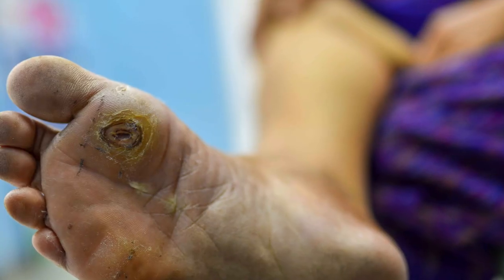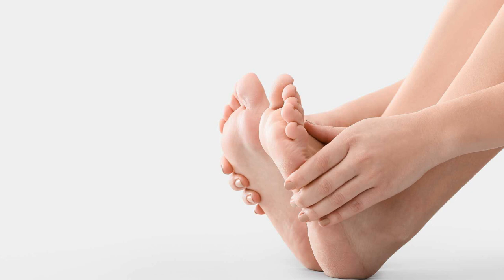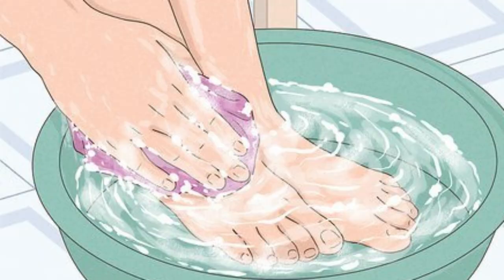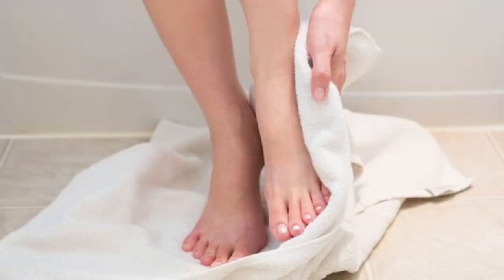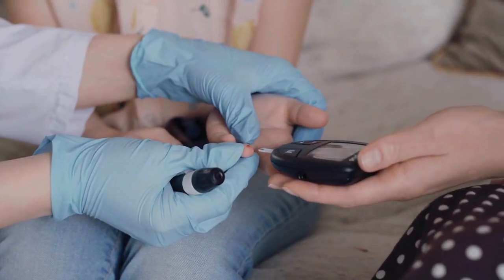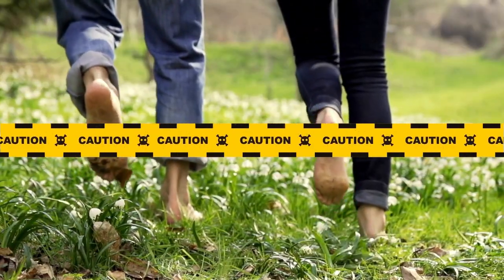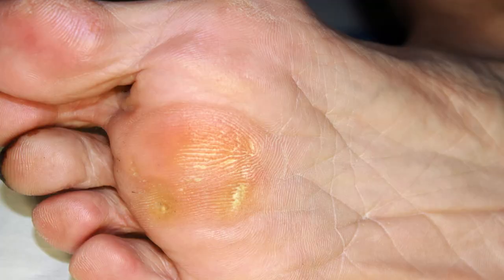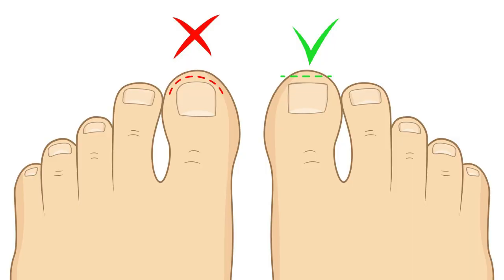How to Stop a Devastating Diabetic Foot Ulcer Before It Starts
Diabetic foot ulcers are a common and serious complication of diabetes, but the good news is that they can be prevented with proper foot care and management. In this video, we'll share essential tips for keeping your feet healthy and avoiding diabetic foot ulcers. From daily foot inspections to choosing the right shoes and managing your blood sugar levels, we'll walk you through practical steps to protect your feet and improve your overall foot health.

What you’ll learn in this video:
The importance of daily foot inspections for early signs of damage
Tips on proper foot hygiene and moisturizing to prevent dryness
How to select the right footwear to protect your feet from injury
The role of controlling blood sugar levels in preventing foot ulcers
How to manage circulation and promote healthy feet

Whether you have diabetes or are caring for someone who does, these tips will help you take charge of foot health and avoid the complications that come with foot ulcers.

For all your wound care needs visit!
➤Wound Consultations
➤Supplements for wound healing
➤Holistic Healing
➤Digital recourses
➤Books
➤Wound Care Supplies